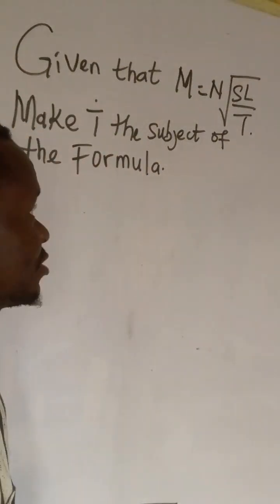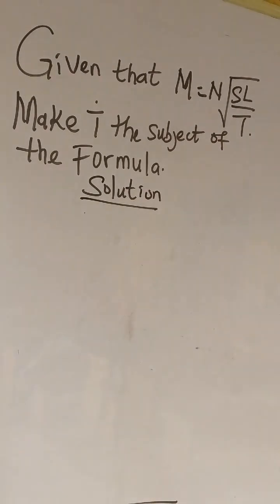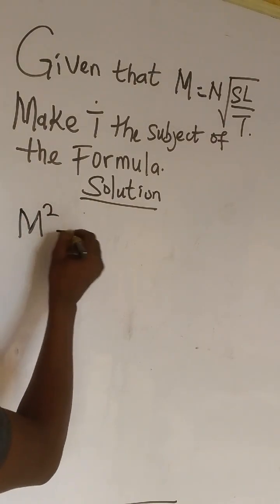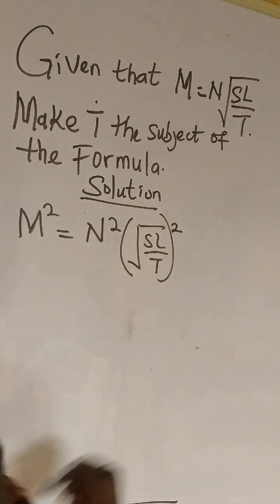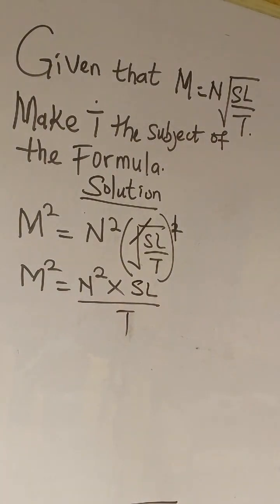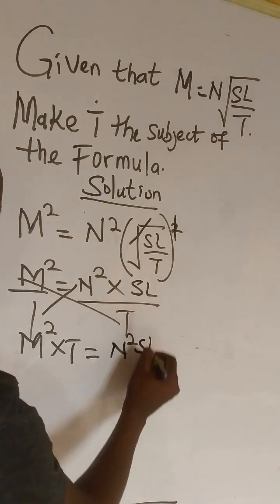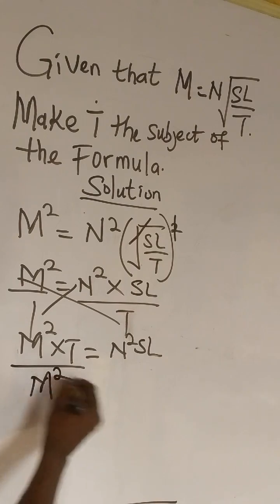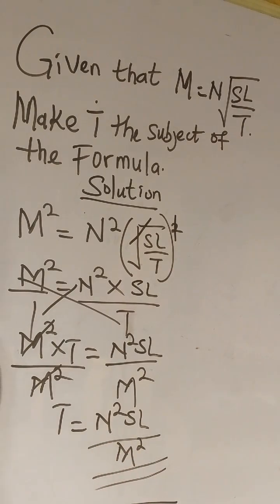subject of formula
Welcome to Hearts That Teach ❤️📘
In this lesson, we simplify the Subject of Formula step by step. You’ll learn how to rearrange equations to make any variable the subject, apply it in algebraic expressions, and use it to solve exam questions with confidence.